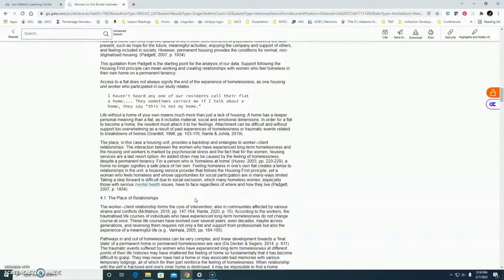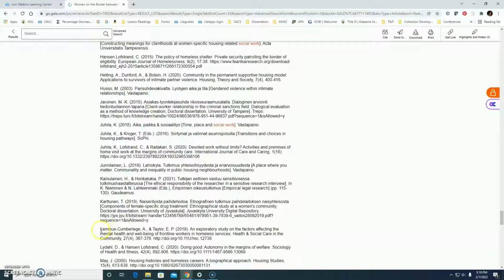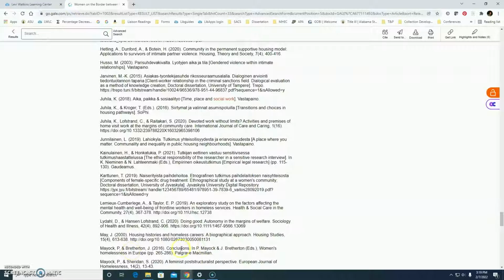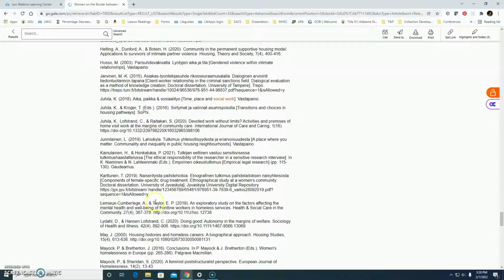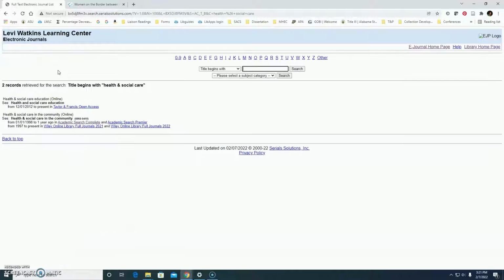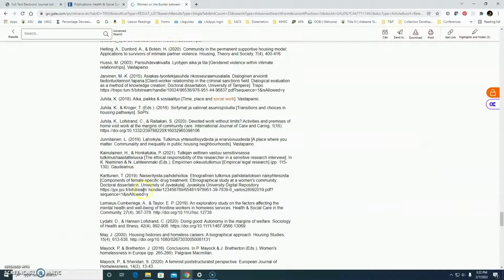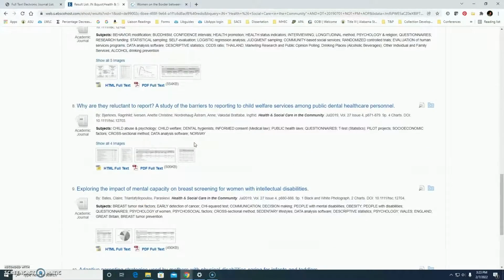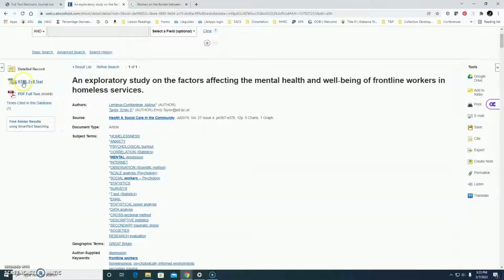Using citations to find full text articles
This tutorial show students, faculty and staff at Alabama State University how to find full-text articles with only a citation.

Resources used: E-Journals, Wiley Online Library